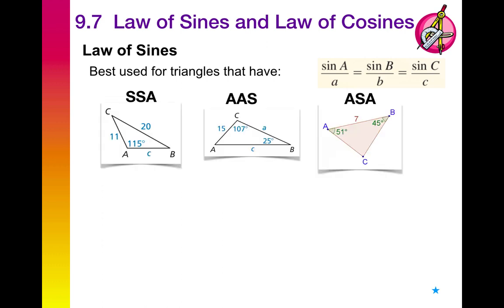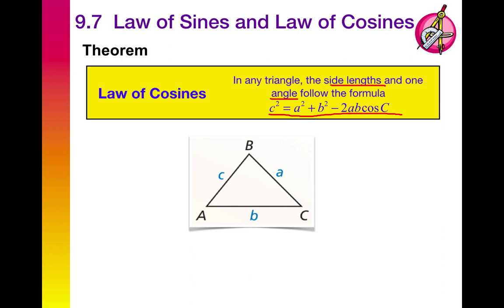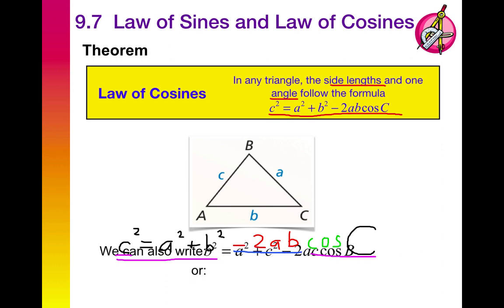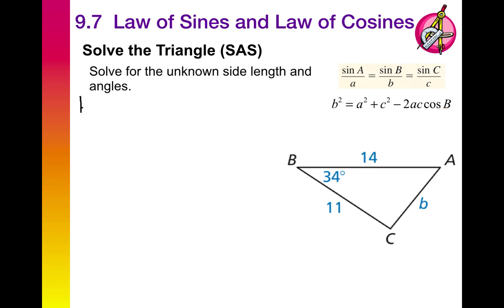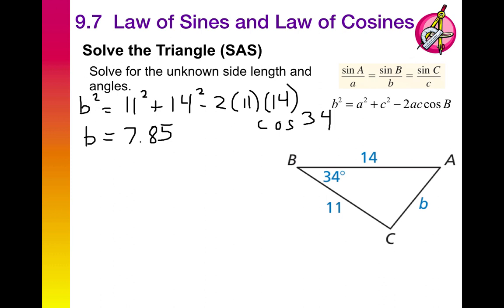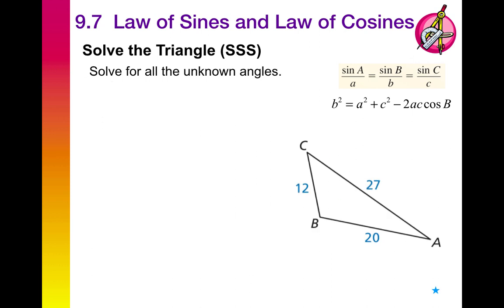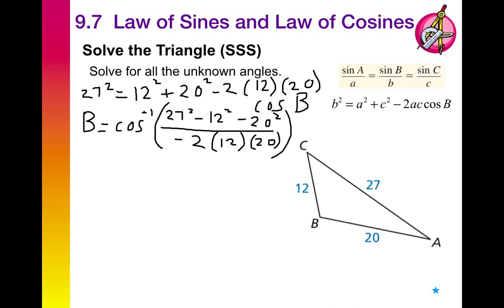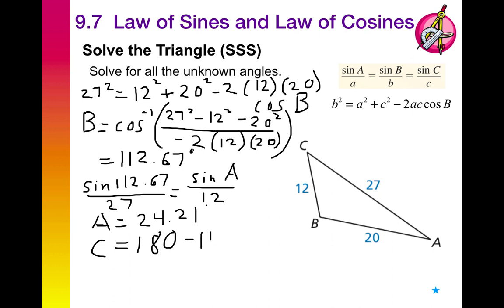Big Ideas Ch 9-7 P3